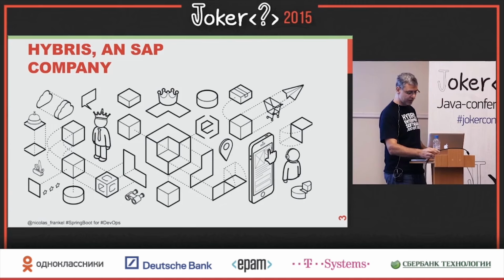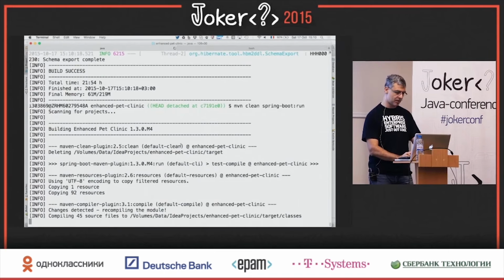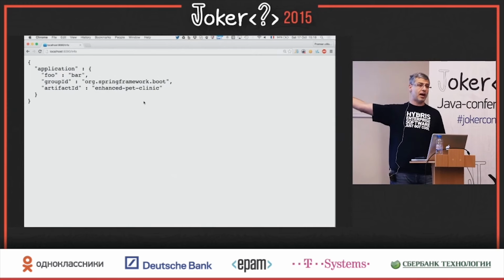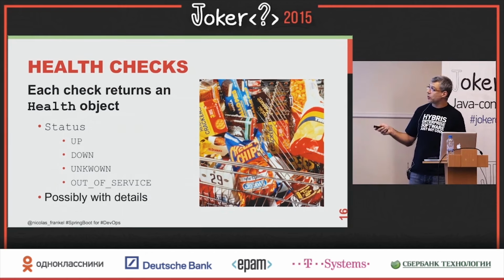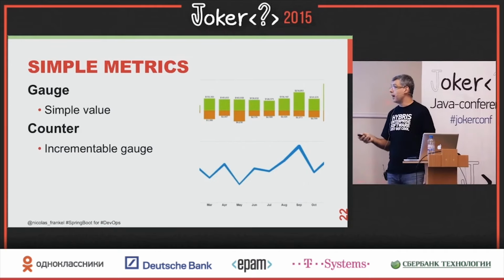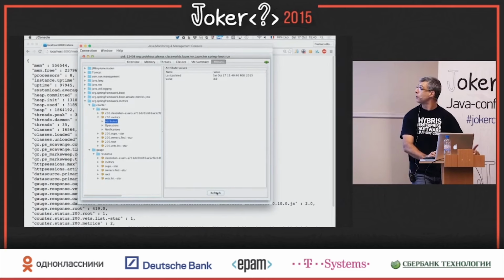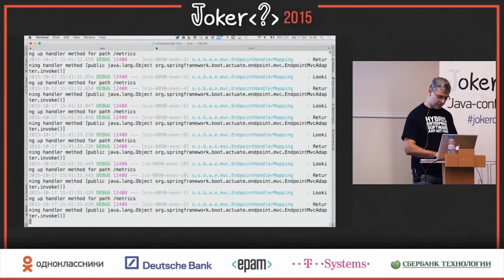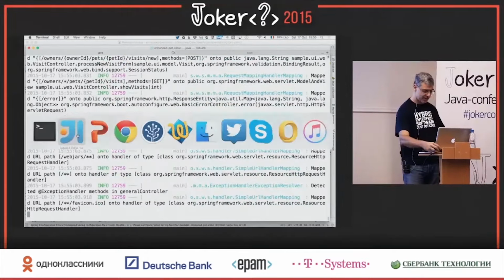Nicolas Frankel — Spring Boot loves DevOps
Ближайшая конференция — JPoint 2025, 3–4 апреля (Москва + трансляция).
. . . . Nicolas Frankel, hybris — Spring Boot loves DevOps
Java-конференция Joker 2015
Санкт-Петербург, 16-17 октября 2015

How Spring Boot helps to make DevOps more than a little happy.